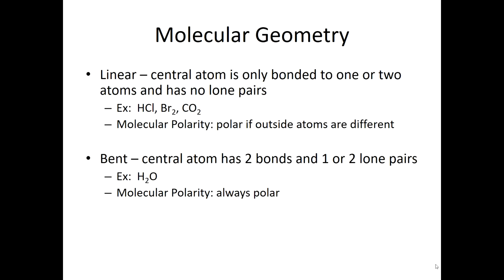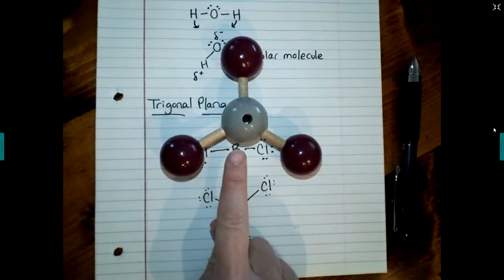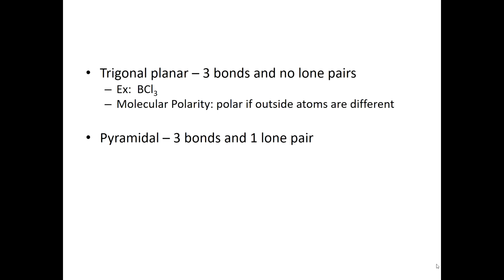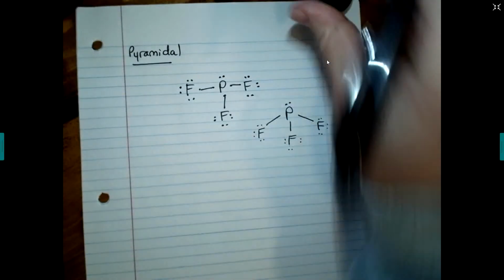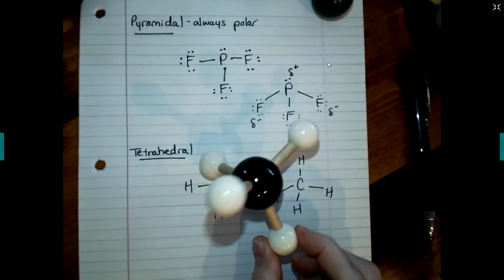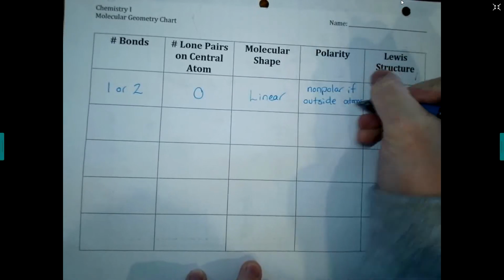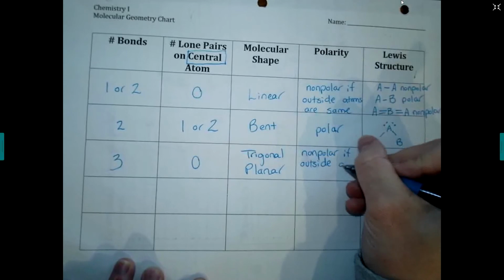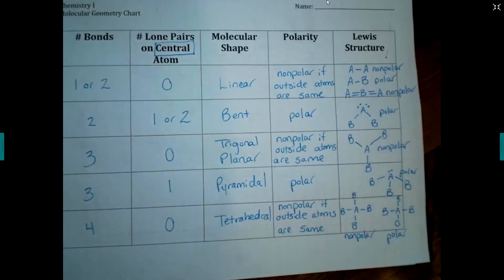Notes: Molecular Geometry Part 2